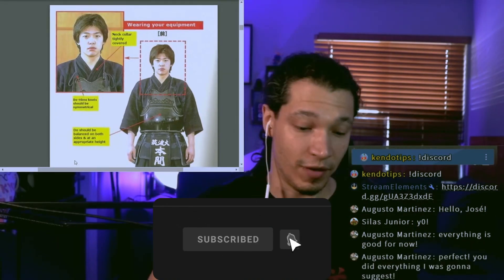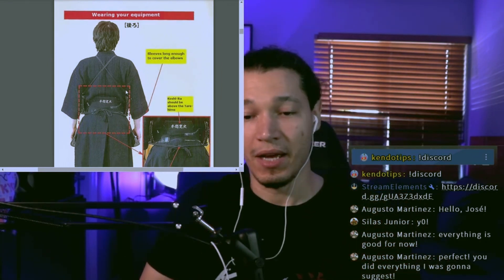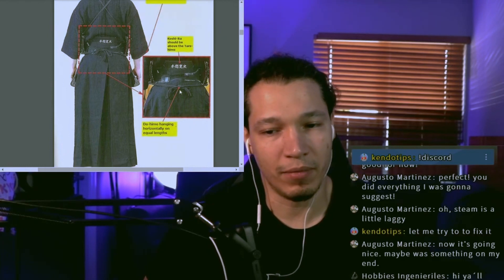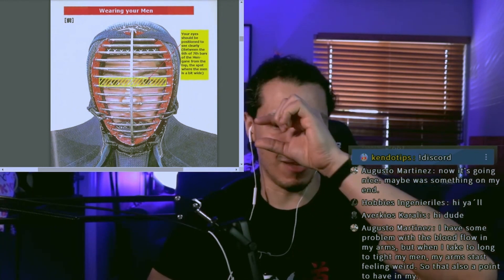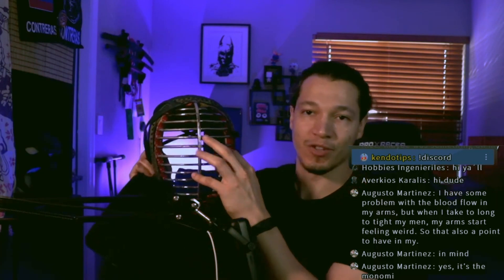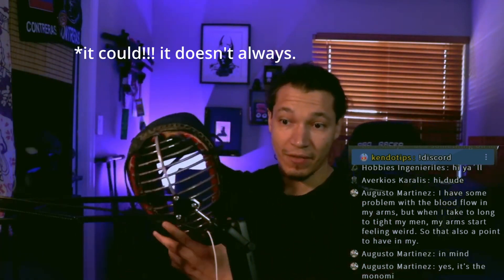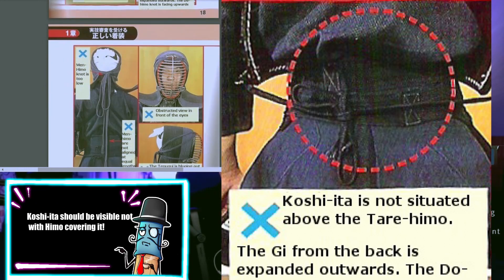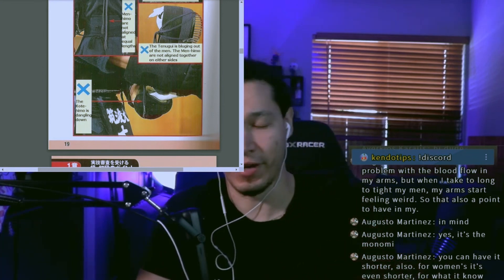You need to know this to wear Bogu and Kendo Uniform (From Live stream)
This is a section of my streams where I was going over the elements for passing your kendo test. Here I share the guidelines on how to wear your uniform and Kendo bogu as well as some of the common mistakes.
I think this is something we need to really pay attention because it will influence the judges both for shiai, and shinsa. I hope you find this helpful.

Time line

intro: 0:00
Uniform Tips:  0:22
Kendo-gi advice: 1:22
Himo tips: 2:03
Wearing your men (面): 3:40
Length of Men Himo: 6:18
Common Mistakes: 6:53